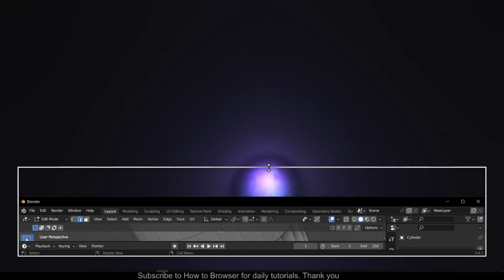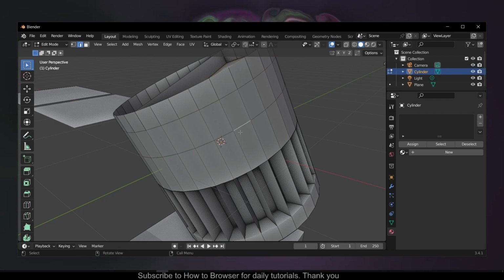Blender Tutorial: How To Dissolve Edge In Blender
You won't want to miss a single detail of this tutorial since I will take you step-by-step through the entire procedure. So please follow along with me and watch the entire video on How To Dissolve Edge In Blender